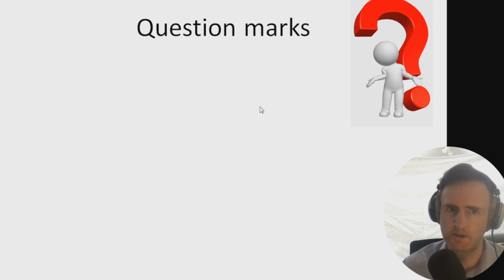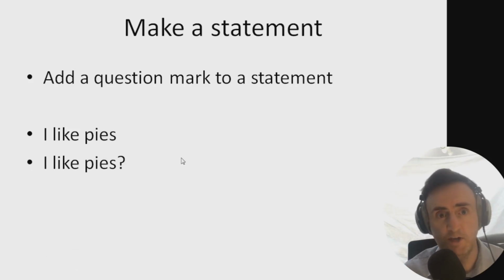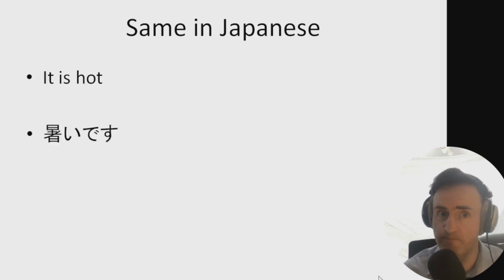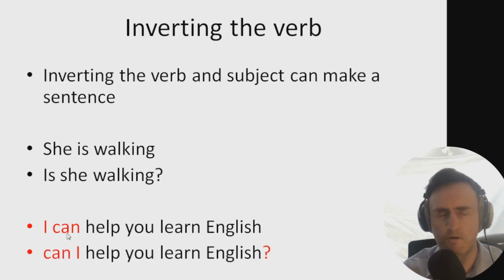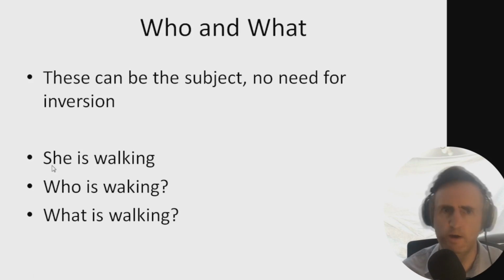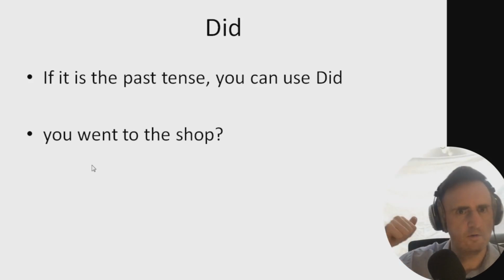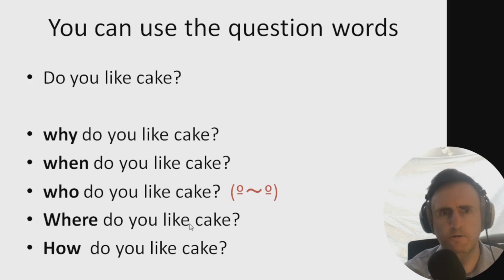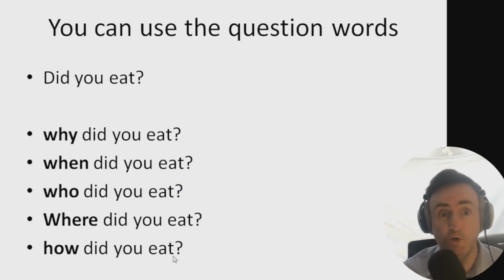英語で質問する方法 - 英語の文法とリスニングの練習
今日は英語で質問するための正しい文法について話します。 聞いて学んでください
日常会話を学び、英語のリスニング練習

英語を学ぶ – 大人になってから英語を本気で「話せる」ようになりたい！
と、思っている学習者さんたちを、イアンが応援します。日常の意味のあることないことを親しみやすい英語で話します。英語イマージョンです。
If you do understand everything it is okay, just keep listening.

思っている学習者さんたちを、イアンが応援します